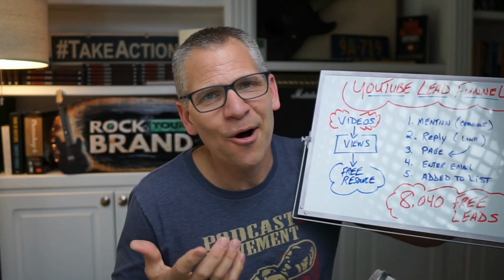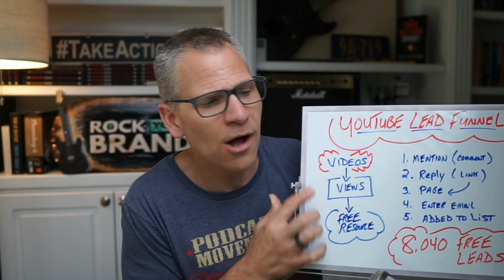How I get 1,000's of free leads using YouTube for my funnels